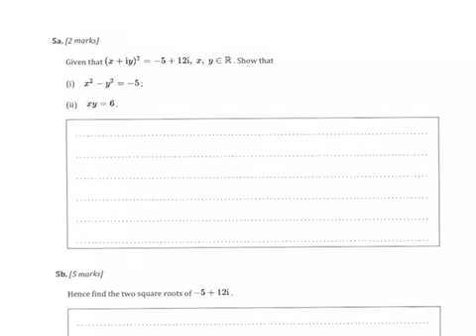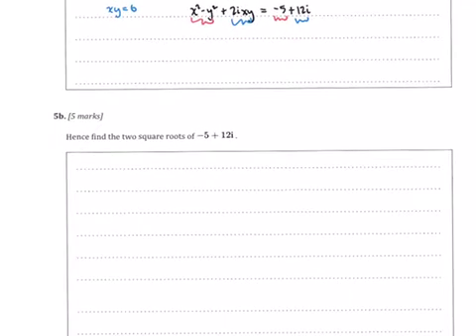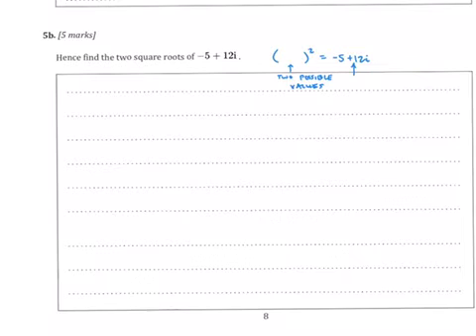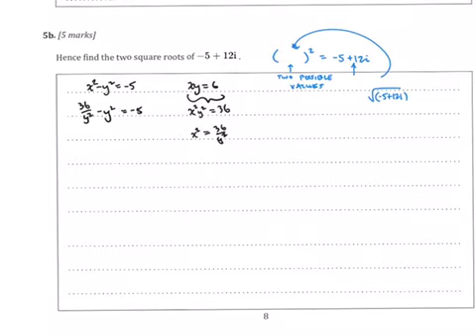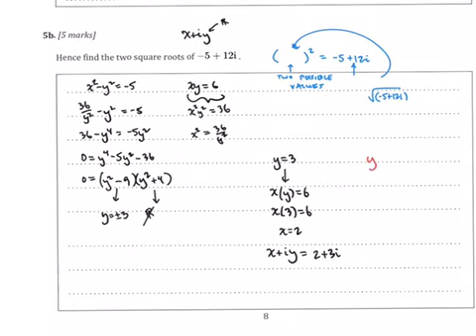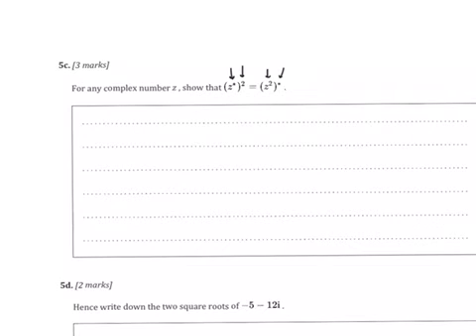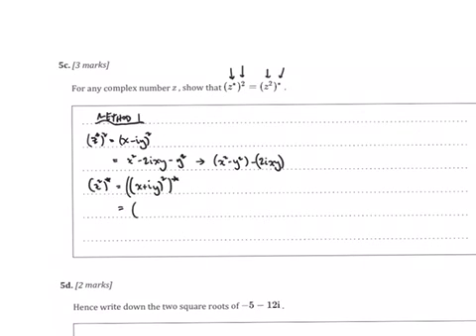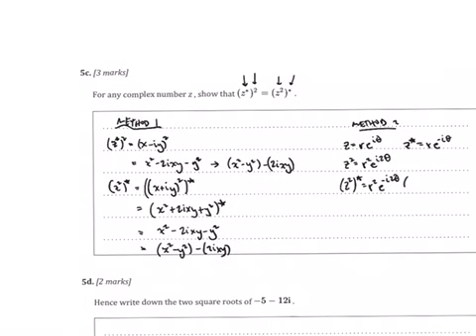IB Exam Prep Week #6 Problem 5 (a-c)